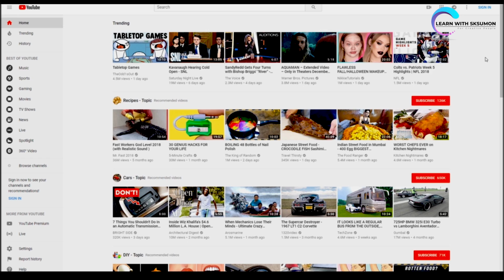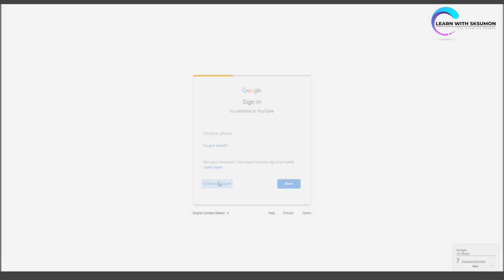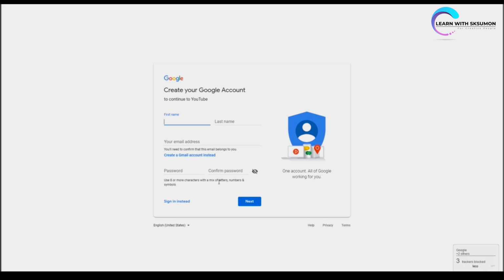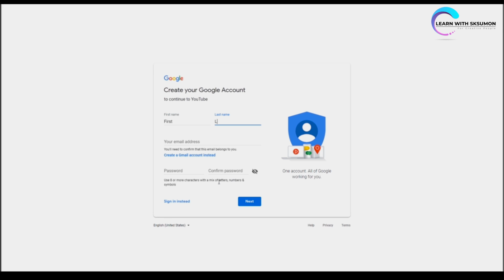|| 04_HOW TO CREATE GOOGLE ACCOUNT || Make Money On Youtube Without Making Videos || 2020 ||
In this video,I talked about how to make money on YouTube with no money,no experience,and no subscribers.If you want to make money on YouTube this method can actually give you some exposure if you do it the right way.You can make money on YouTube without making videos,you can simply use video editing skills to make money on YouTube.Creative commons lets you take other peoples videos and recreate them to make money on Youtube without actually making any videos at all.

In this video we will learn HOW TO CREATE GOOGLE ACCOUNT.

✅Best YouTube Gear✅

My DSLR Camera: Canon EOS 800D
My Mic : Rode VideoMic Go
My Video Lighting Kit : Andoer Photography Lighting Kit
My Drone: DJI Mavic Air 2
Video Editing Software: Adobe Premiere Pro CC 2020
Audio Mastering Software : Ozone 8 Advanced

✅How To Make Money on YouTube Without Making Videos (Full Course)

If you have any questions? Please feel free to post them in the comment section below.👇

Background Music Used from : Nimbus (Eveningland Music)
Intro Music Used From : Audio Jungle